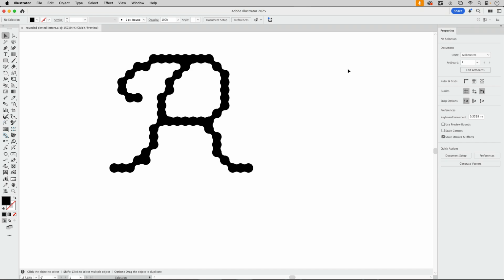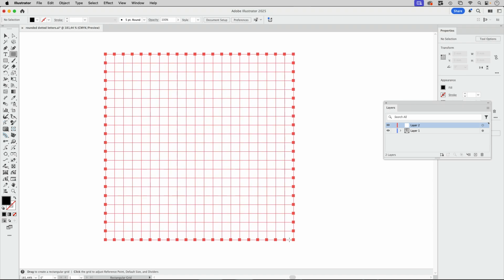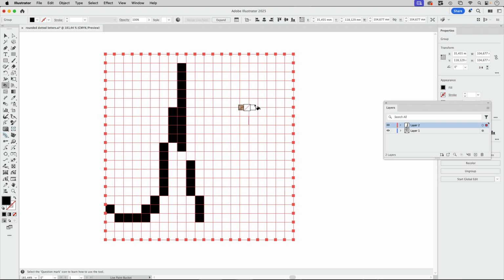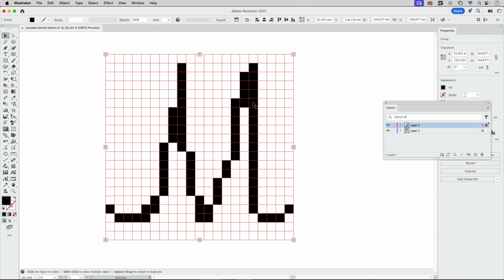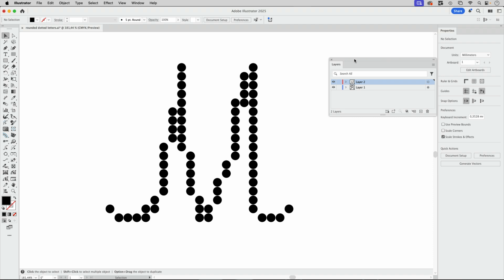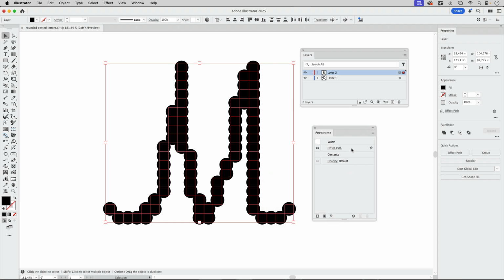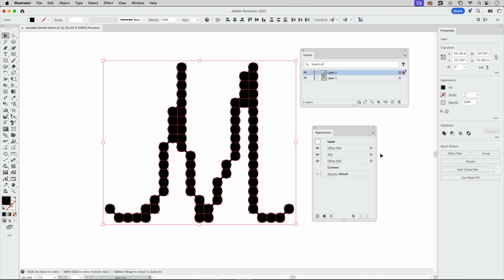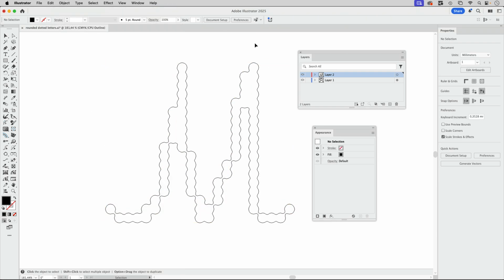Drawing a Rounded Pixel Grid In Adobe Illustrator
This dotted design looks like made with an ancient dot matrix printer. Here's how to draw the letter in the grid and apply the metaballs effect.